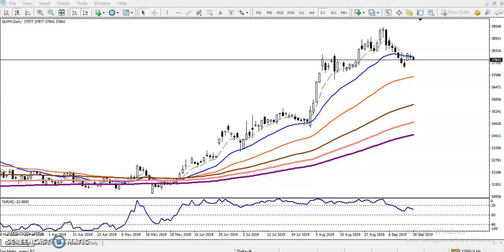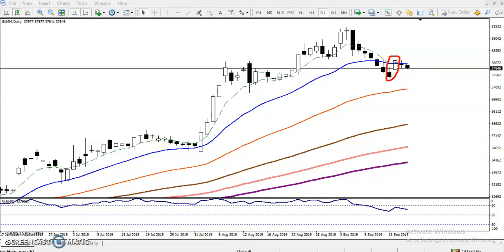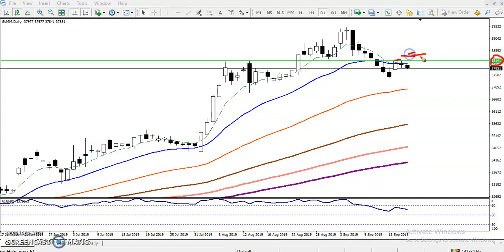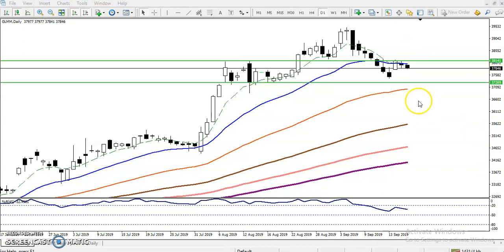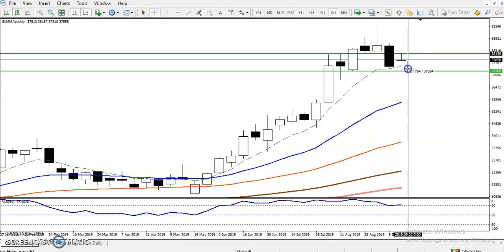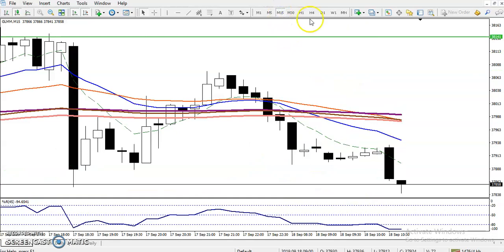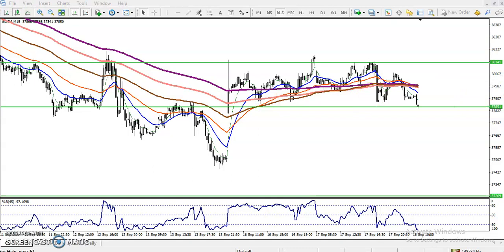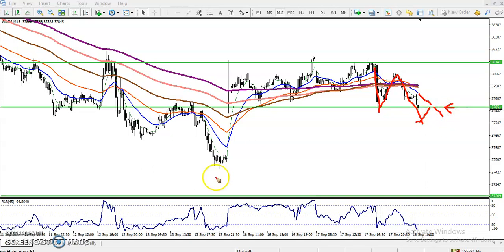Gold Technical Analysis 18.09.2019